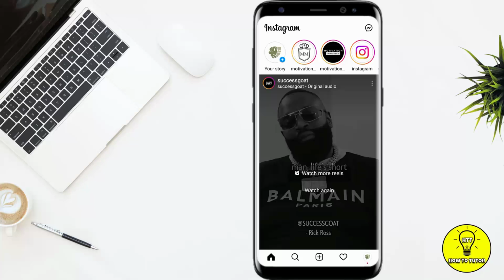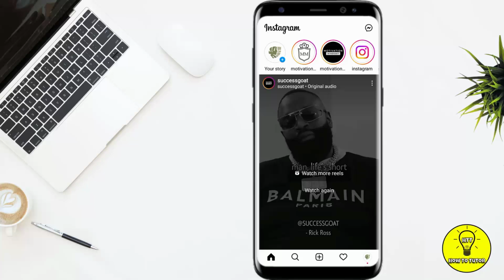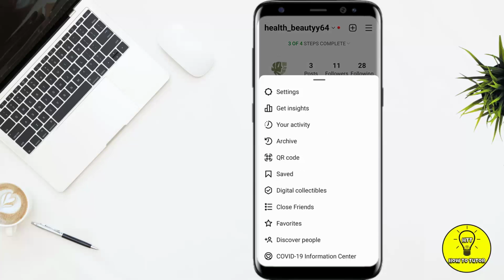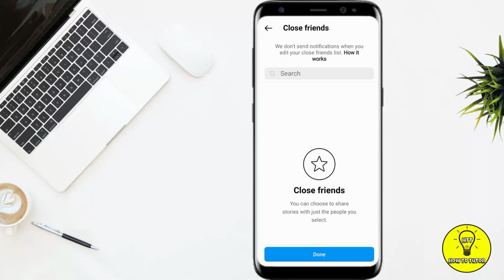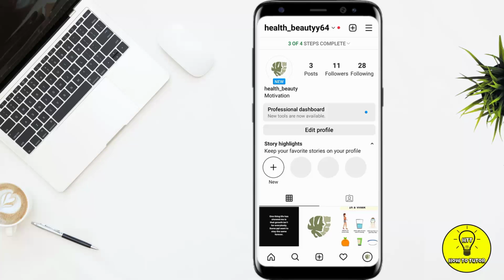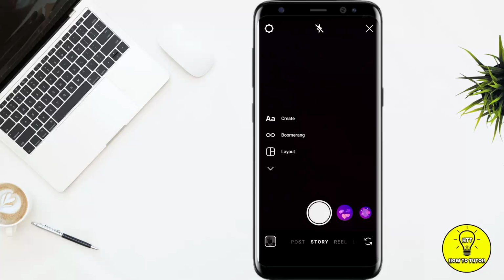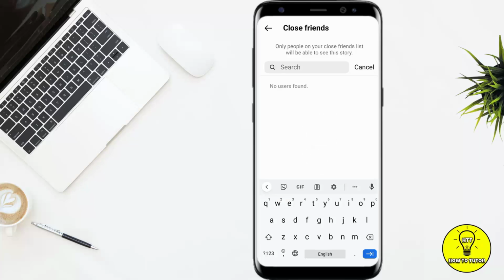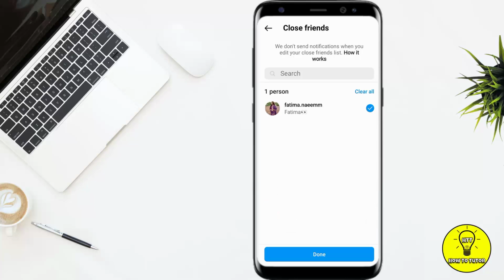How to Add Close Friends on Instagram | Instagram Tips | How To Tutor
In this video we will learn "How to Add Close Friends on Instagram"

You can also search this video via:

- How to Add Close Friends on Instagram
- Instagram Close Friends Feature
- How to  Use Instagram Close Friends Feature